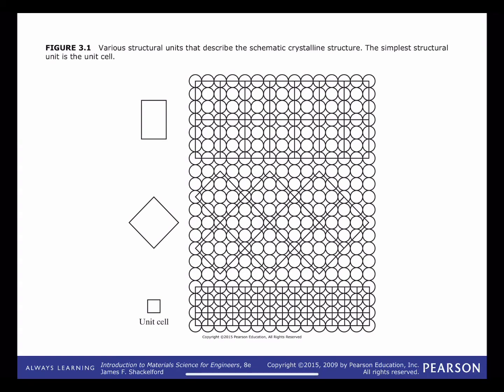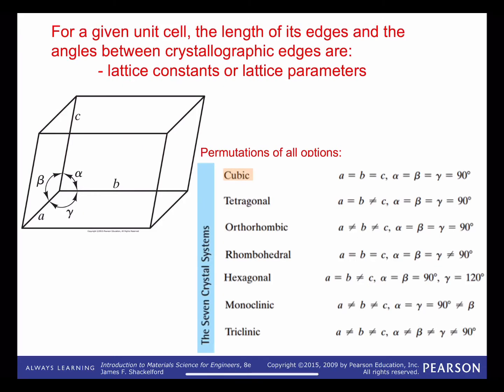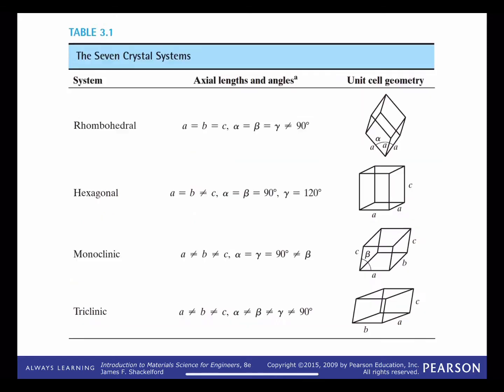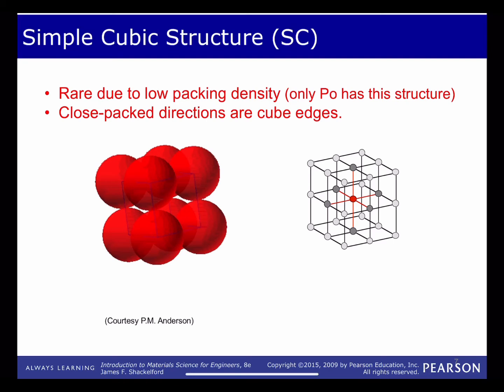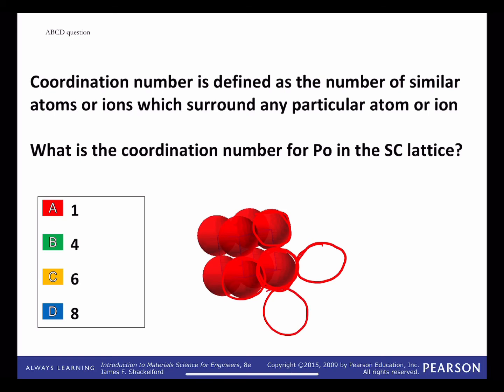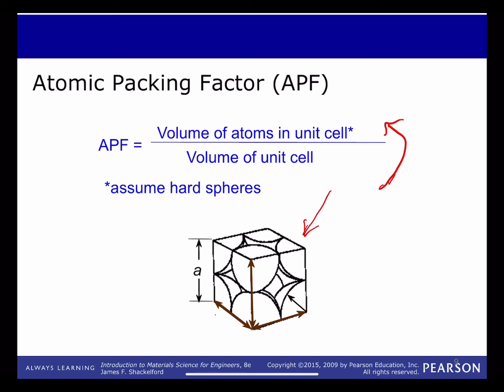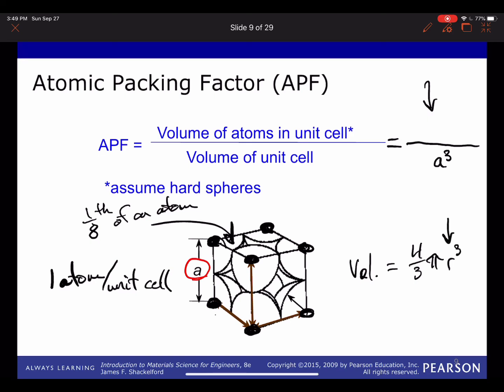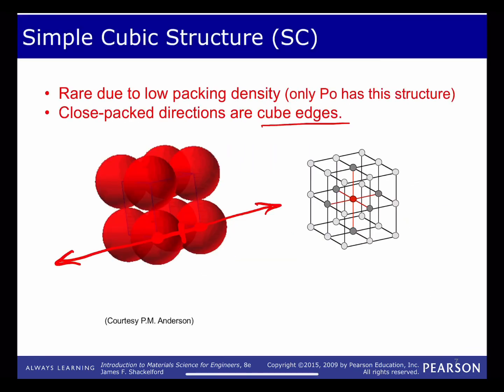ENGR 170 / MSCI 201 Intro to Unit Cells and SC atom packing